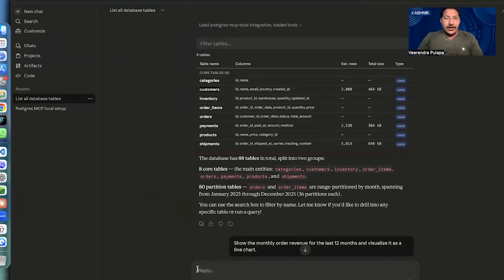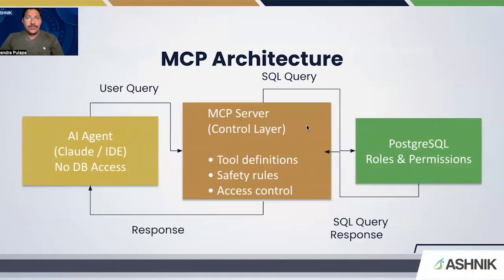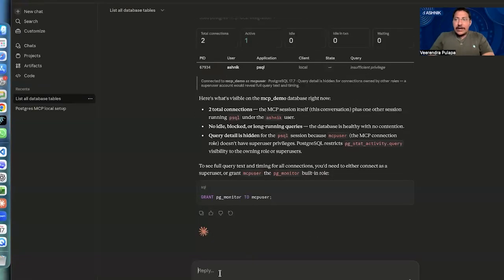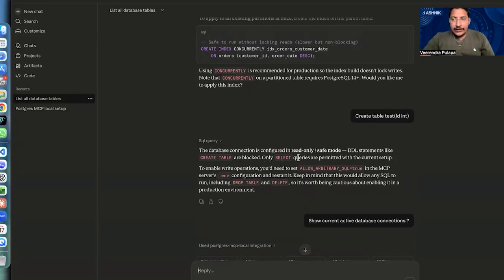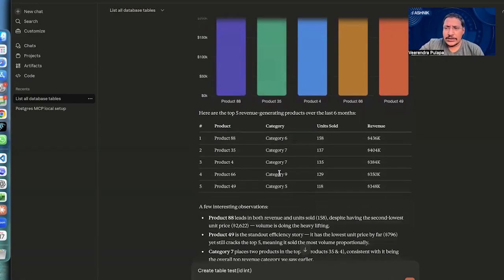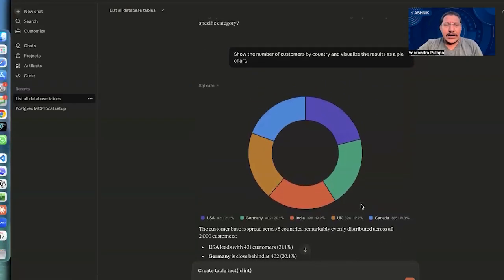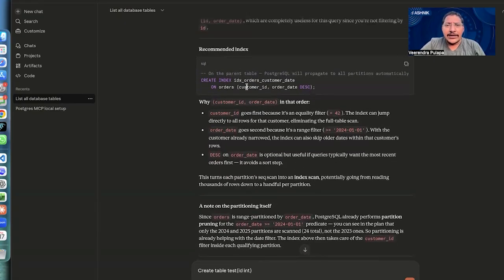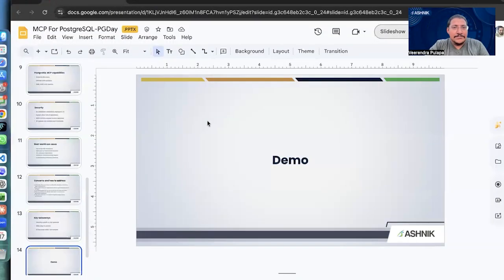Safely Interact with PostgreSQL Using an MCP-Enabled AI Assistant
Discover how to bridge the gap between natural language and your database with an MCP-enabled AI assistant. In this video, we explore a secure and governed way to interact with PostgreSQL, allowing users to query data, analyze performance, and gather insights without needing deep SQL knowledge.

Key features covered in this session:

Controlled AI Interaction: Learn how the AI uses MCP (Model Context Protocol) tools to perform specific operations instead of executing SQL directly, ensuring a safe environment.

Built-in Security: See how the system automatically blocks dangerous commands like INSERT, UPDATE, or DELETE to prevent accidental database modifications.

Advanced Database Tools: Explore tools for analyzing query execution plans, viewing table statistics, and monitoring database health and uptime.6
Business Insights: Watch a demo of how business users can use natural language to generate revenue reports, customer analytics, and visualizations like bar and pie charts.

Performance Tuning: See how the AI can recommend specific indexes to optimize sequential scans and improve overall query speed.8